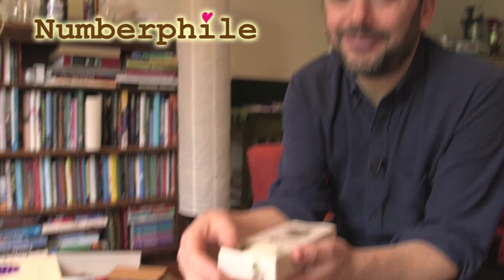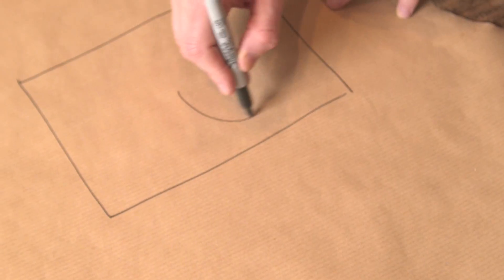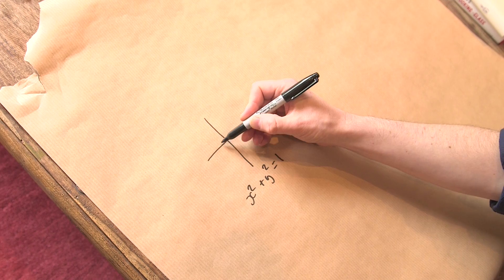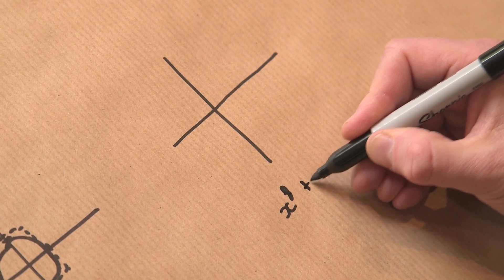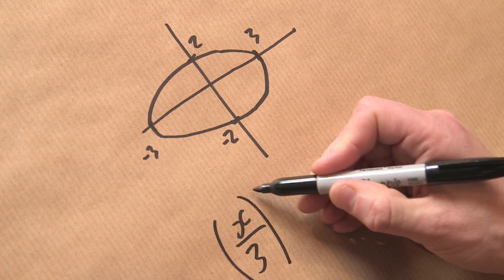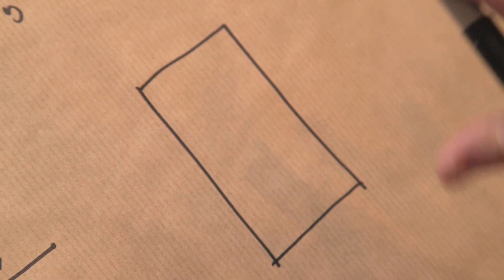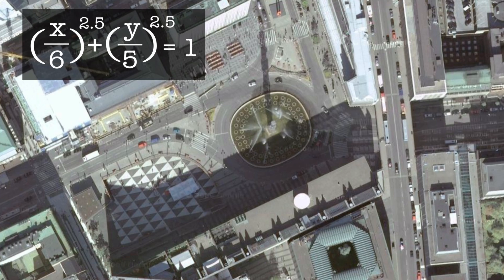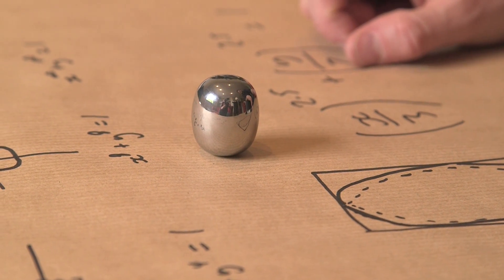Super Egg - Numberphile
Supereggs, Superellipses and Sergels torg - featuring Alex Bellos.